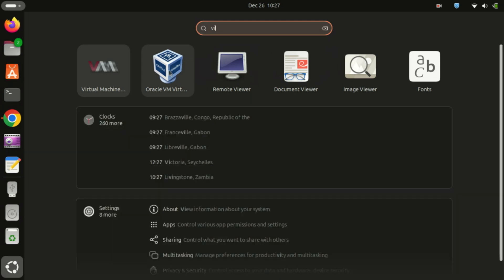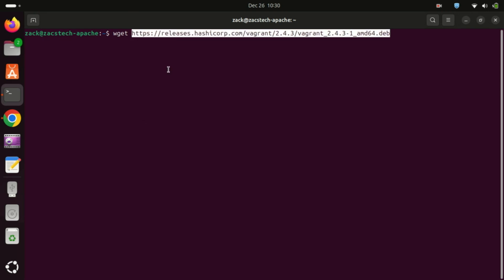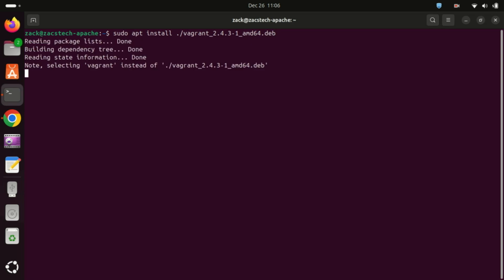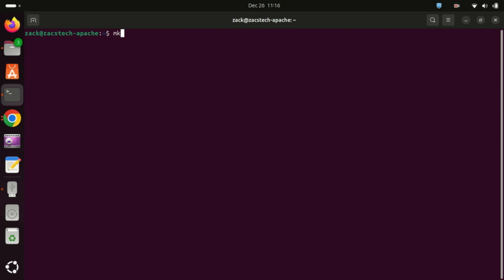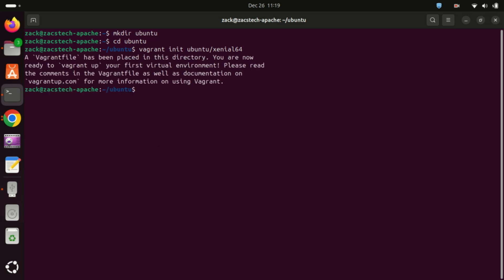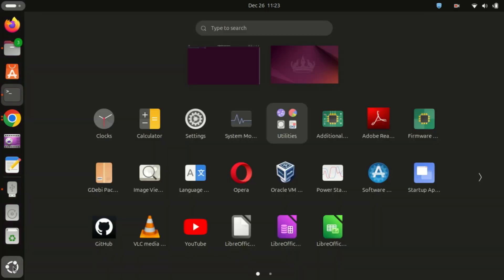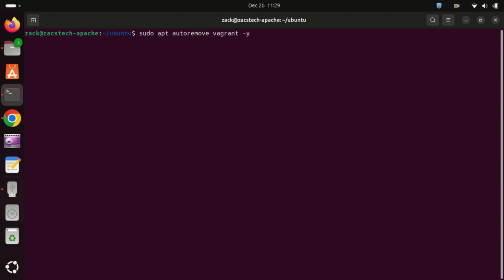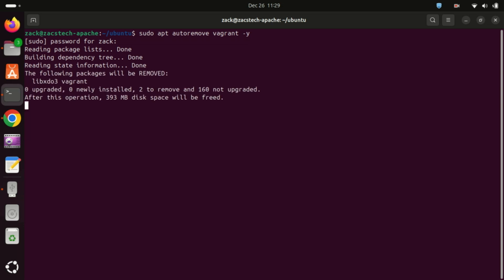How to Install and Use Vagrant on Ubuntu 24.04 LTS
Are you ready to simplify your development workflow with Vagrant? In this tutorial, we’ll guide you through the complete process of installing and using Vagrant on Ubuntu 24.04.

What You'll Learn:
✅ What is Vagrant and why it’s essential for developers
✅ Step-by-step installation process on Ubuntu 24.04
✅ Setting up your first Vagrant environment
✅ Managing virtual machines with ease
✅ Key Vagrant commands and tips for efficient usage

Whether you’re a beginner or an experienced developer, this video will help you get started with Vagrant and optimize your development setup.